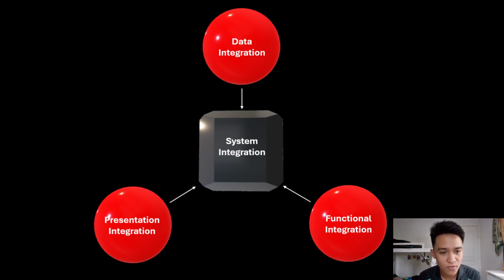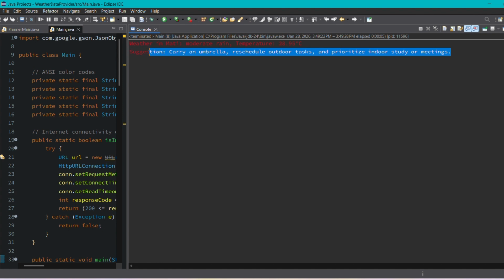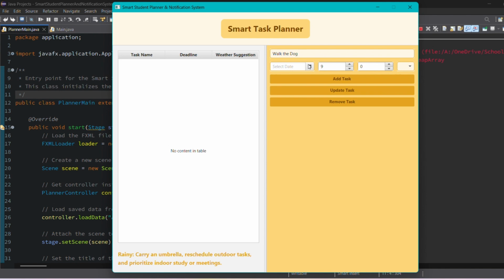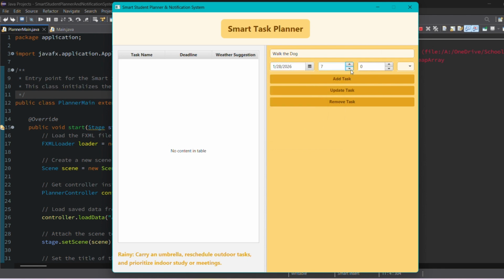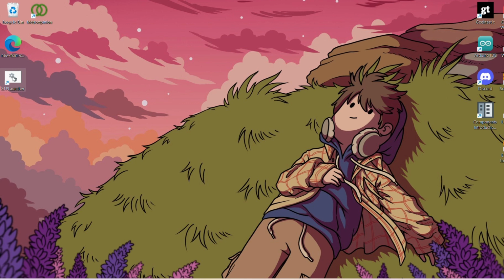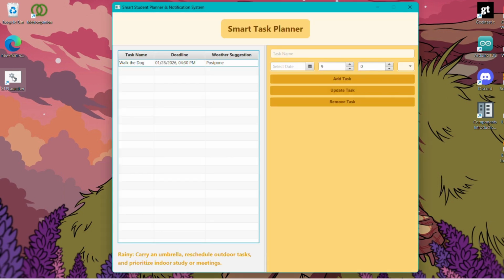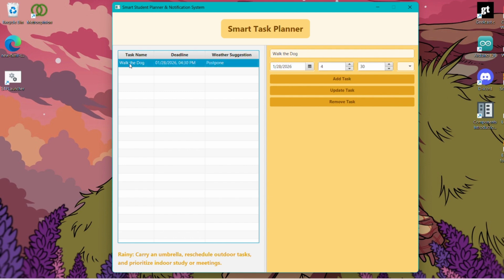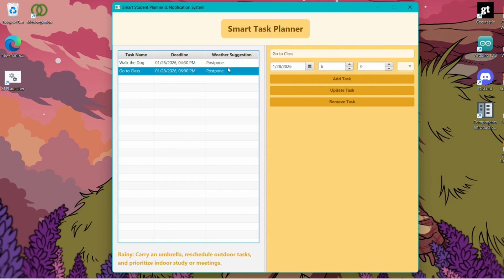Data Integration in Action | System Integration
In this video, we explore how to implement data integration upon two independent subsystems.